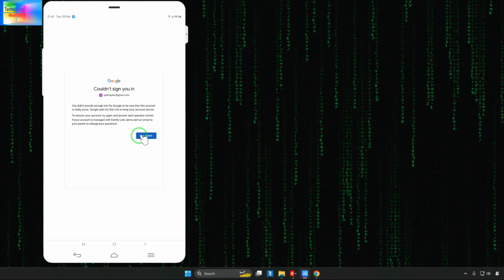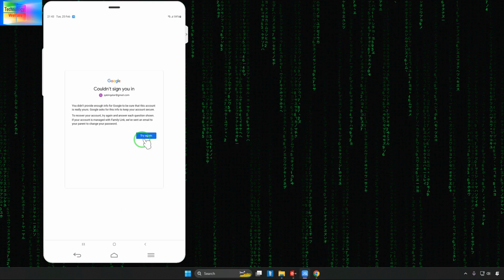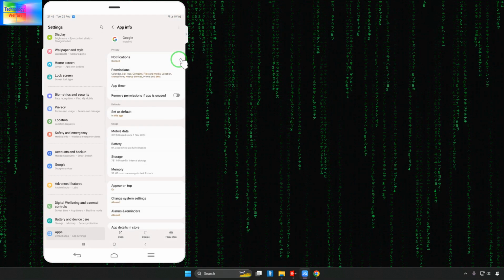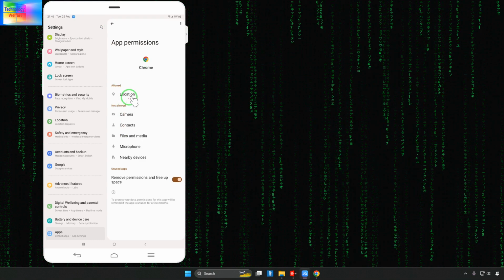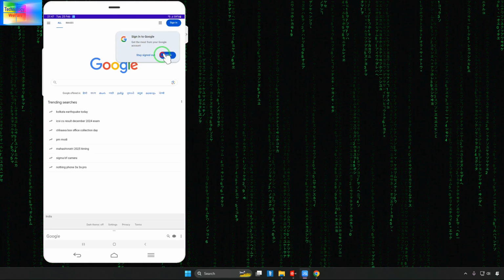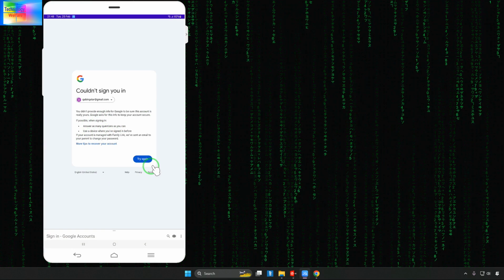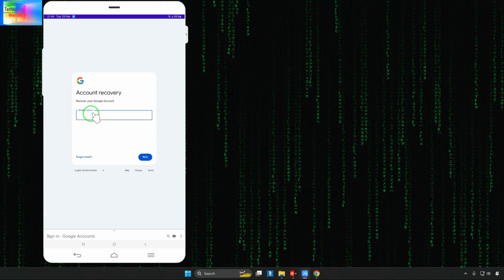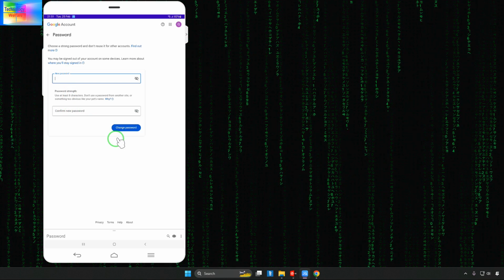🚨 Gmail Rescue! Recover Your Account Without Password, Phone, or Email 📧 Updated Guide 2025✅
Gmail Rescue! Recover Your Account Without Password, Phone, or Email 2025
Locked out of your Gmail account with no password, phone number, or recovery email? Don’t panic—I’ll show you exactly how to get back in using Google’s official recovery methods!

🔍 In this video, you’ll learn:
✅ How to recover your Gmail account without access to your phone or email
✅ Step-by-step instructions for verifying your identity
✅ Alternative ways to reset your password
✅ What to do if Google denies your recovery request

1. how to recover gmail account without phone number and recovery email 2025

2. How to recover gmail id 2024 cant sign into gmail

3. how can i recover my gmail account without verification code?

4. gmail account recovery without phone number and email

5. how to recover gmail account without phone number and recovery email

6. google couldn't verify that this account belongs to you

7. gmail account recovery without phone number and email

8. how to recover gmail id without recovery email

9. how to recover google account without phone number and recovery email

10. how to recover google account without phone number and recovery email 2025

11. how to recover gmail account without verification code 2025

12. how can i recover my gmail account without verification code?

13. how can i recover my gmail account

14. how to recover gmail account without verification code?

15. recover gmail account without verification

16. reset gmail account without verification

17. google account recovery page verify identity

18. how to recover gmail account,gmail account recovery without phone number and email

19. gmail account recovery problem

gmail

Gmail best Working Tricks

Technology Welfare

Video Timestamp:
0:00 Intro
0:59 Gmail Account Recovery || How To Recover Gmail Account Password without Recovery Email And Phone Number

Technology Welfare